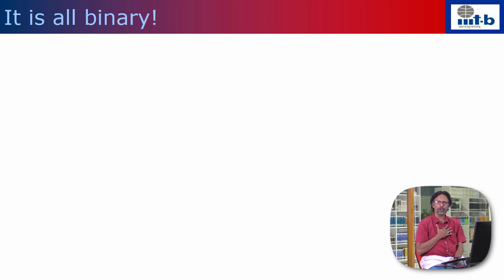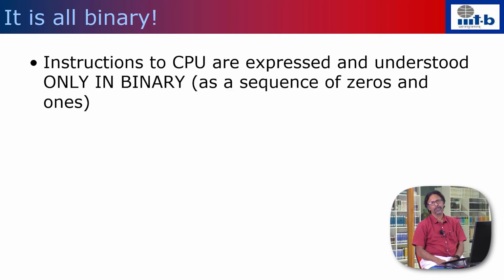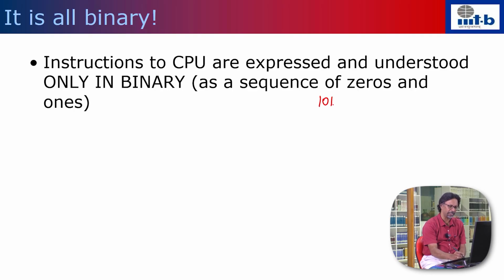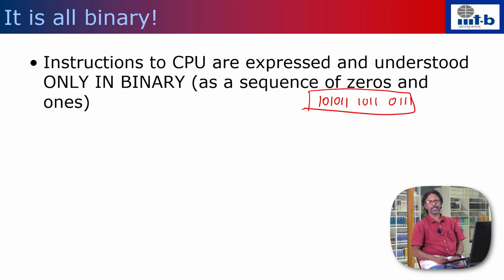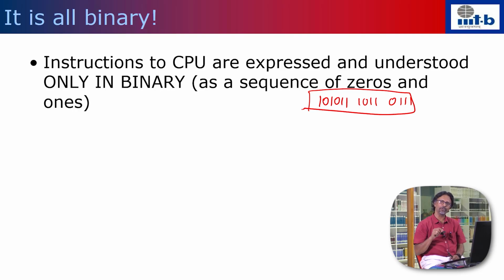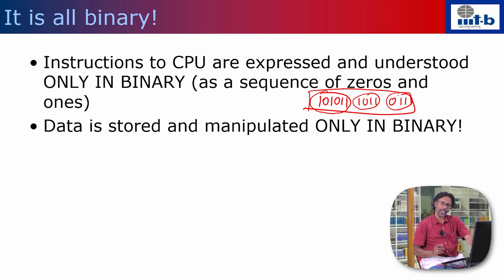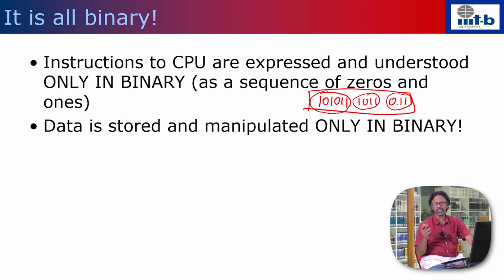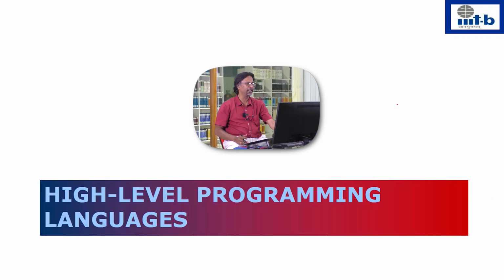Lec 4 Representation of instructions in the memory